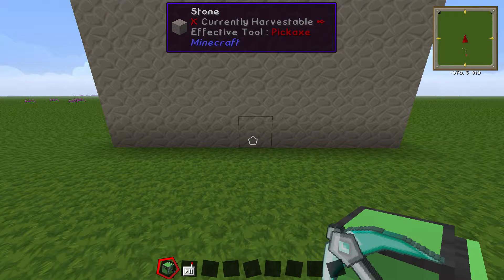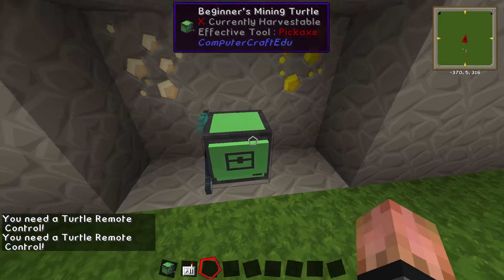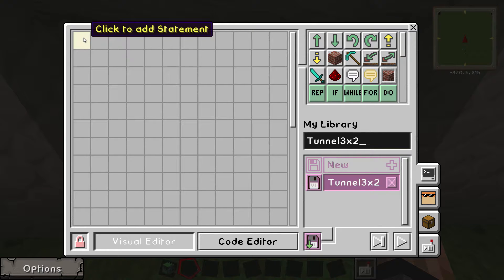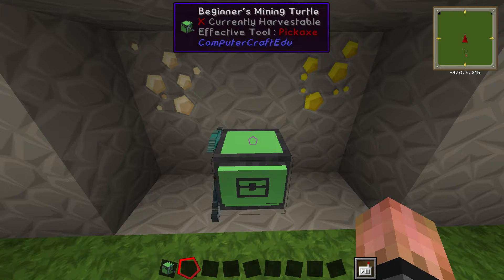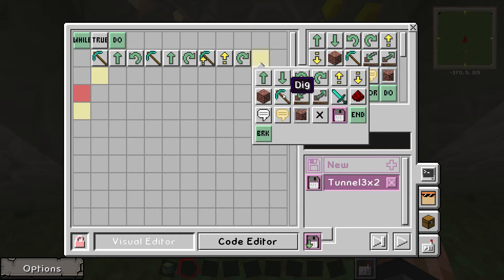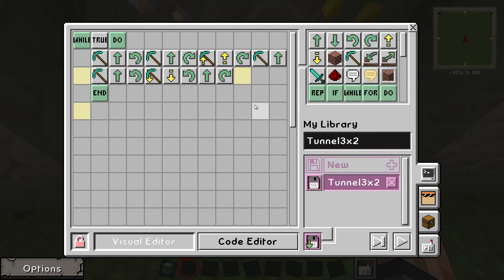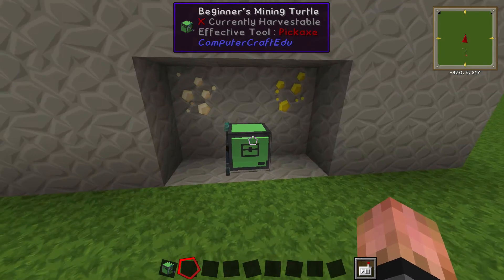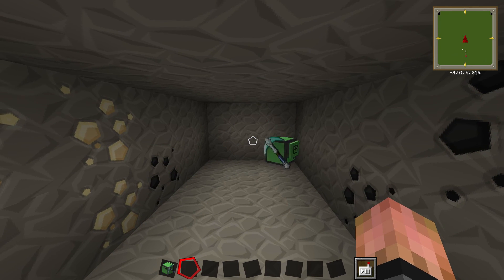Tekkit Tutorial: How To Use A Beginner's Mining Turtle (Tekkit Legends)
ComputerCraft is a part of the mining turtles in tekkit legends. Instead of programming the direct code for the mining turtle to dig and make a tunnel you can just click and drop the code as a statement for the tekkit legends beginner's mining turtles. By using the turtle remote control you can customize your turtle, program it and access the inventory. This video is a how to use the beginner's mining turtle to dig a 3x2 tunnel which is really helpful for mining materials and getting diamonds at level 11 underground.